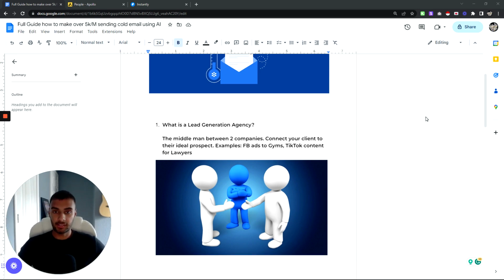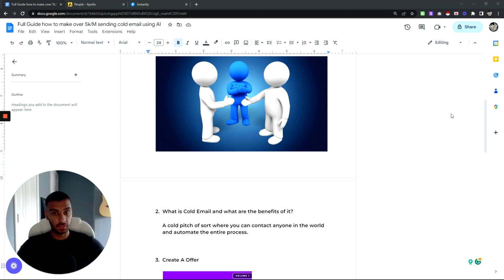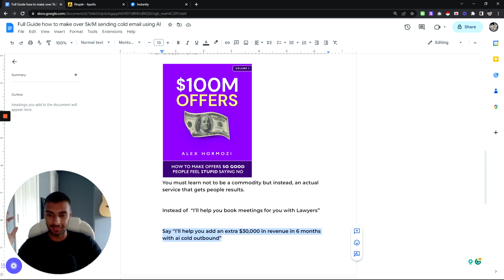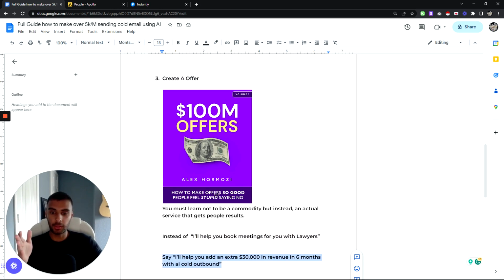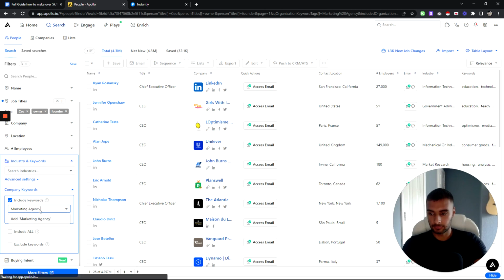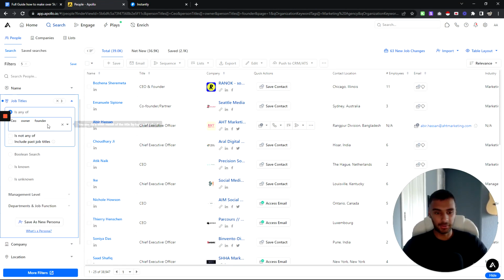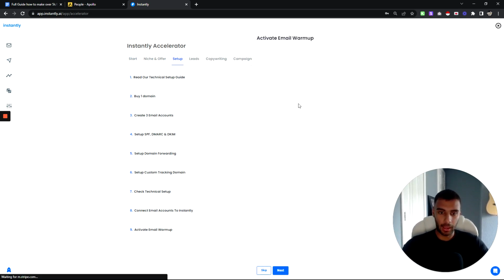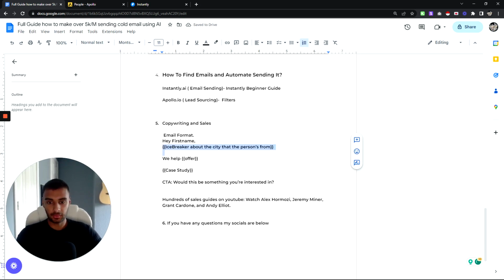FULL GUIDE: How To Make Over $5k/M Sending Cold Emails Using A.I.